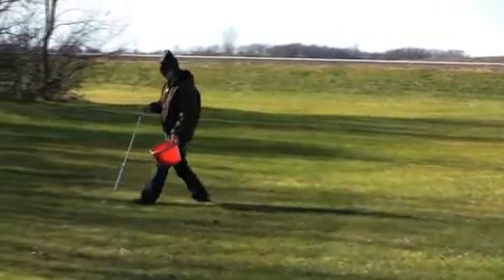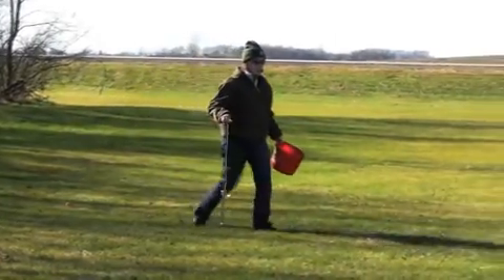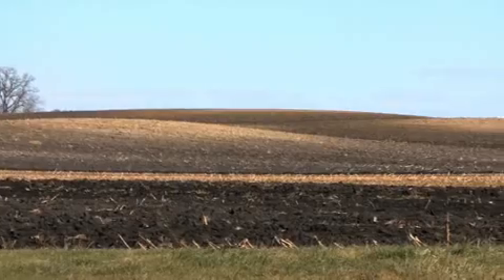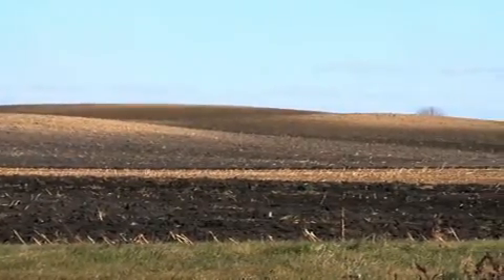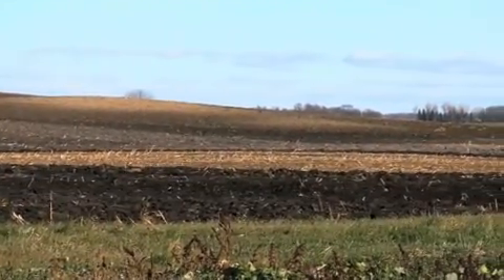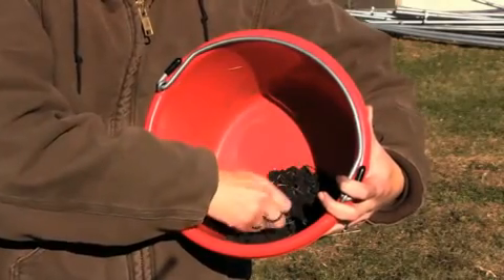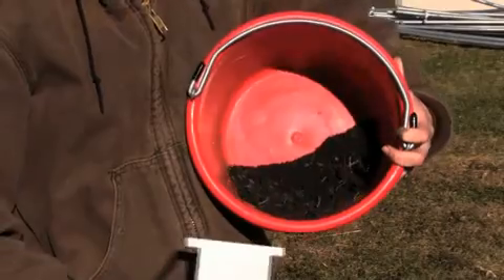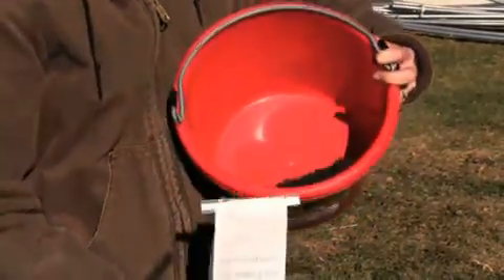How to Take a Soil Sample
Reasons for taking a soil sample, and proper techniques and equipment for collecting.